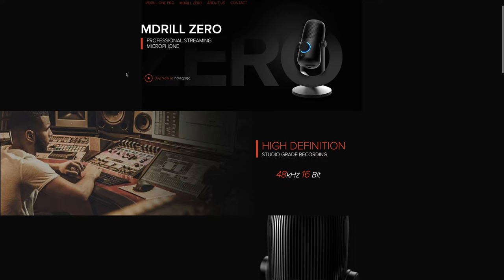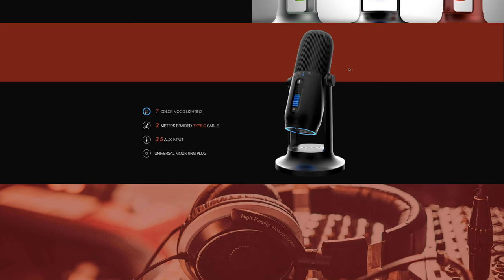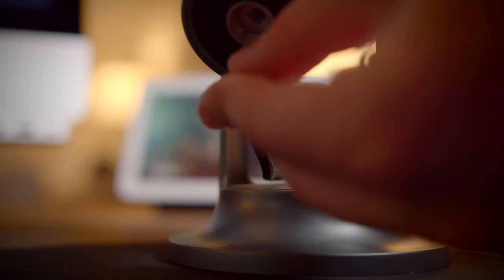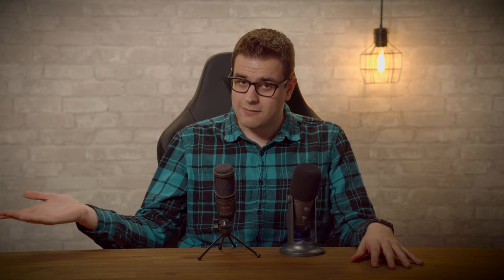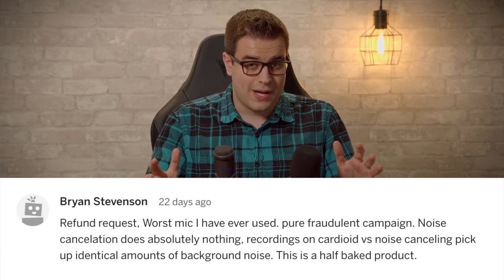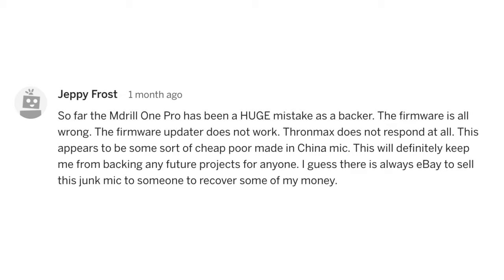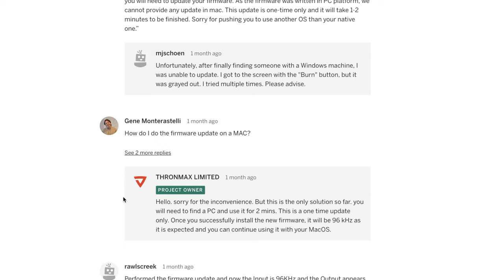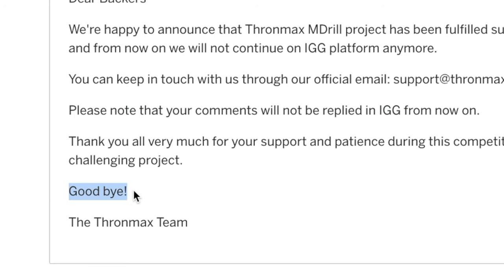The Dangers of Buying a Product From IndieGoGo...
Mark